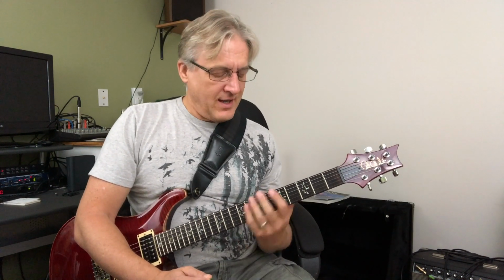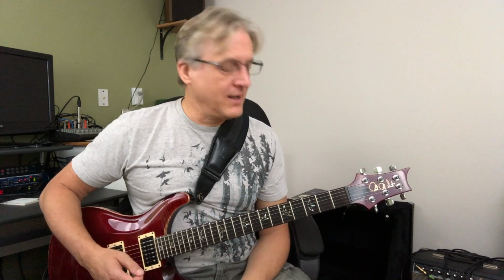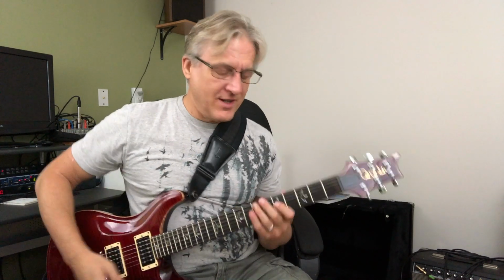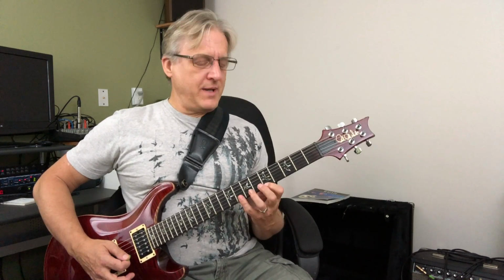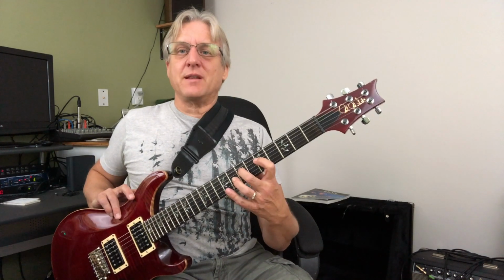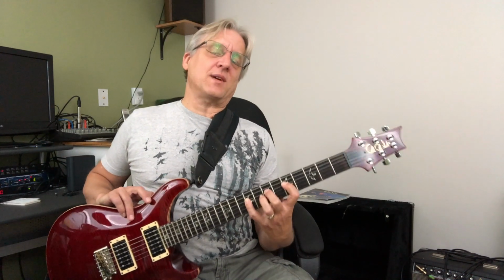Lead Guitar Quickie Lesson: Legato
A great way to practice your scales and legato on guitar
Your fingers need a workout? Check out this FREE course. Your fingers will like you better!

Rock On!
Tony G